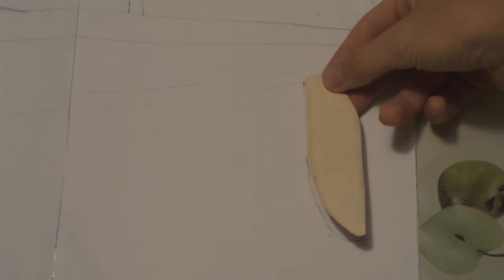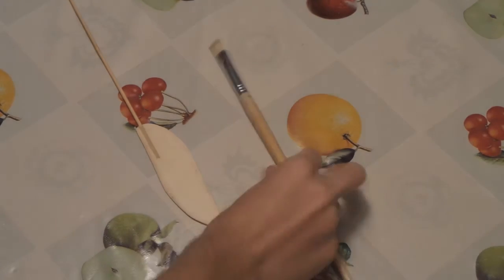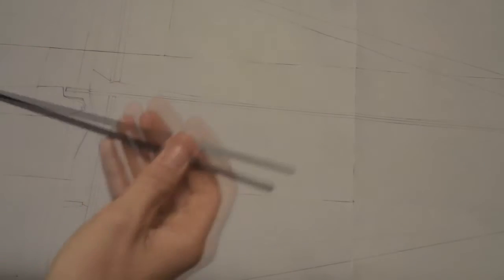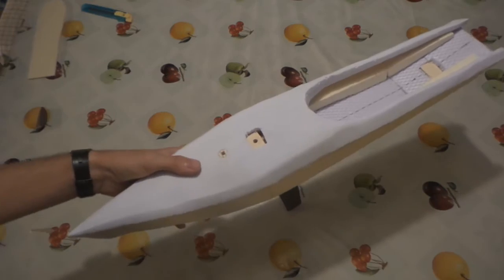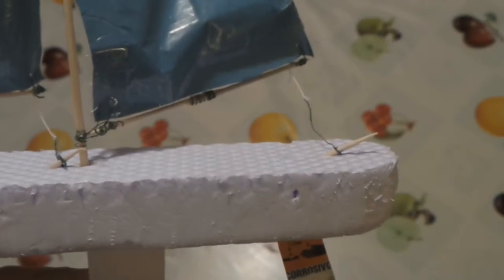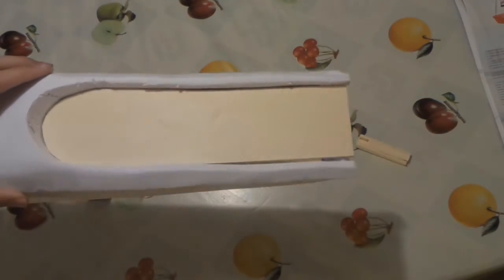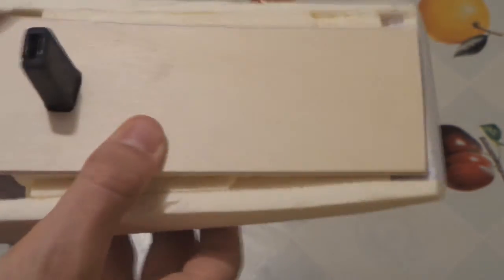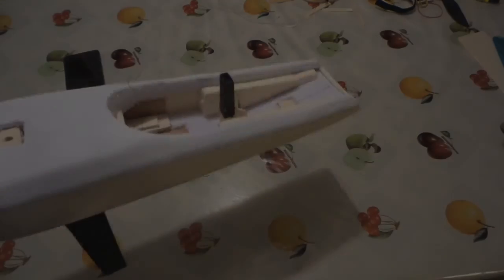DIY RC SAILBOAT FOR 20$! [Part 3]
Part 3 of 6: KIEL, RUDDER, DECK, MAST
Hi guys I had the ispiration and the Idea to try to build a DIY HOMEMADE RACING sailboat for everyone. At the Adriatic Sea I learned the basics of sailing with the windsurf and on a Fair in Bolzano I saw some little DIY RC Sailboats.
So I thought WHY NOT BUILD ONE MYSELF??

And that all for only 20$!!! With some simple things like foam and wood.

as the model for the boat and I scaled it for my proportions.

PRICE LIST:
Foam Board - 2$
Wood - 1$
Acrylic Colour - 3$
Carbon Fiber boom - 7,50$
TOTAL - 13,50$

TECNICAL DATA:
Mast height: 95 cm
Body length: 60 cm
Complessive height (mast, boat, kiel): 125 cm

Materials:
Foam boad
Wood
Carbon fiber mast
Nylon Sheets
Thread
Some metal for the weight distribution

Hope you have fun and I wish good luck building it yourself!

As always LIKE the video, SHARE it on Facebook, Twitter, Instagram, Facegram, Twitterbook and anywhere else!